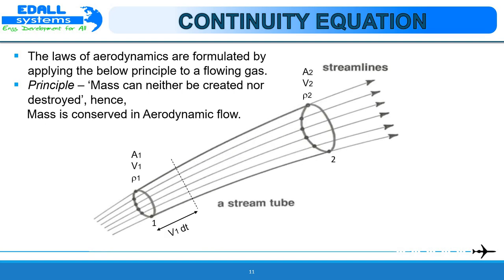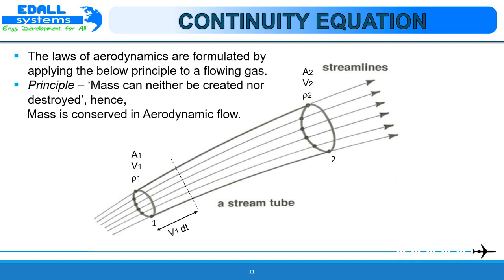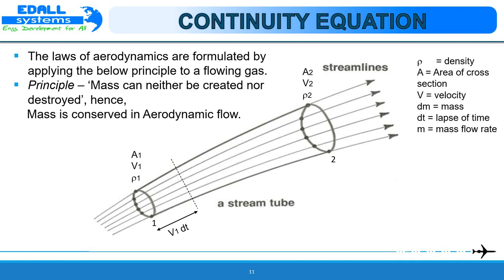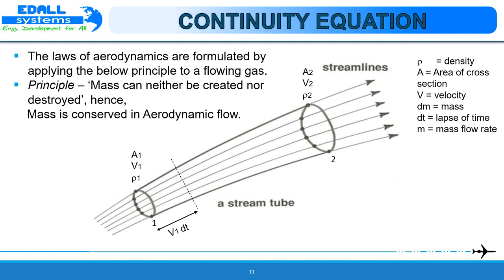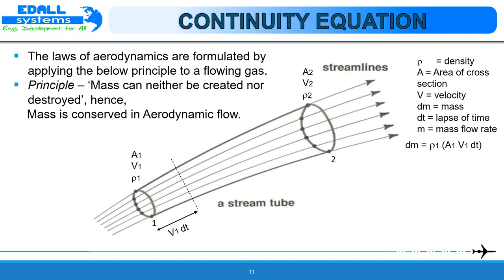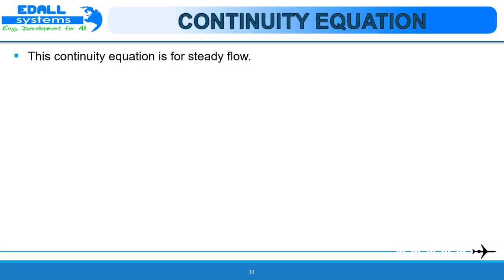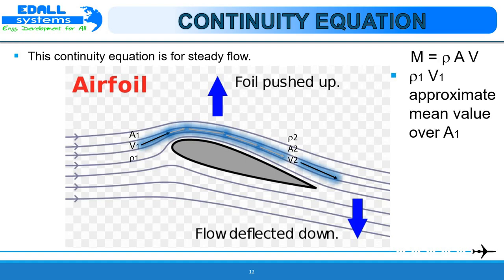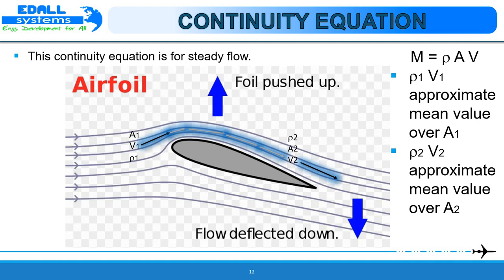3. Continuity Equation